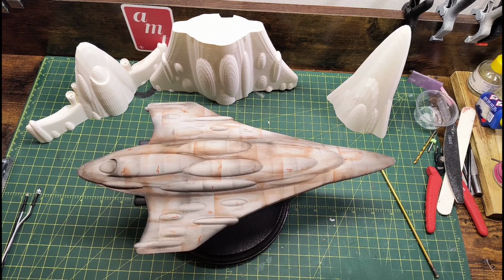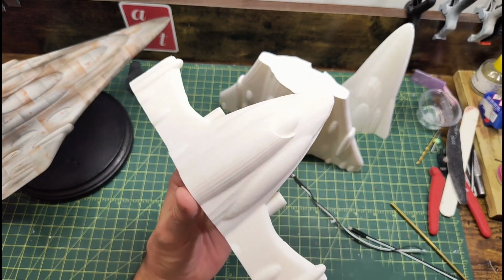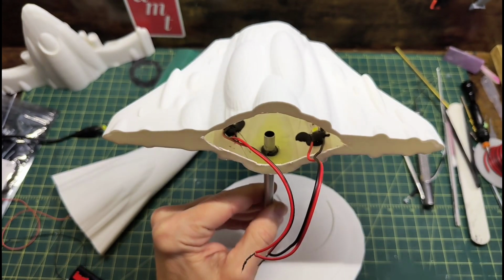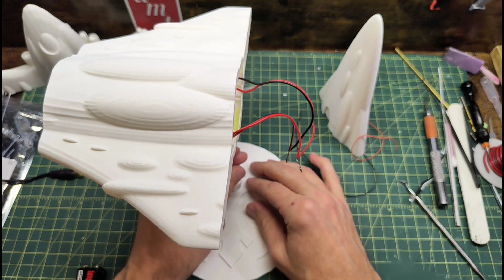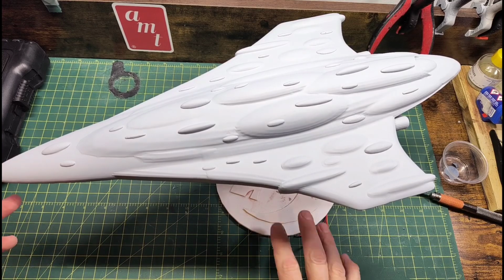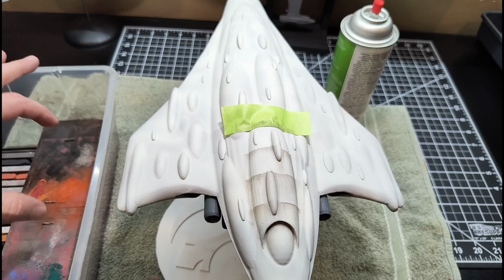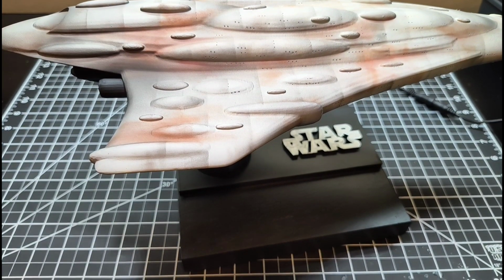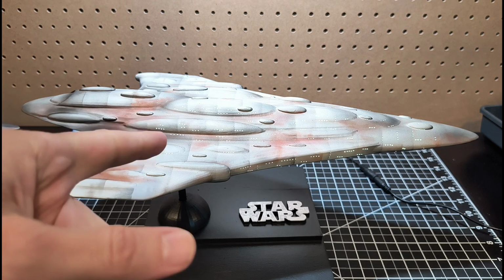Star Wars MC80 Liberty Class Cruiser 3D Printed Model